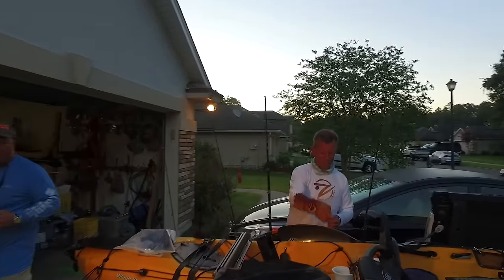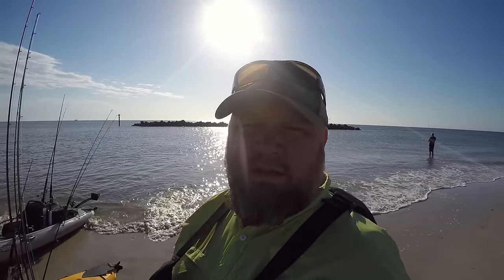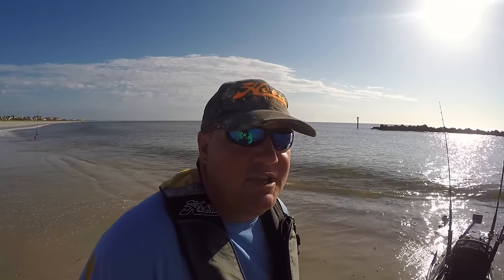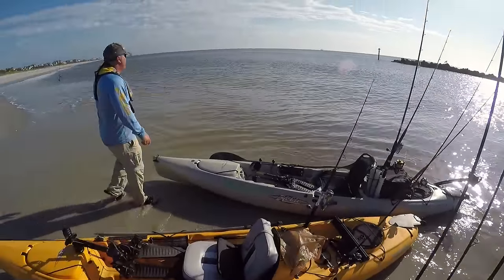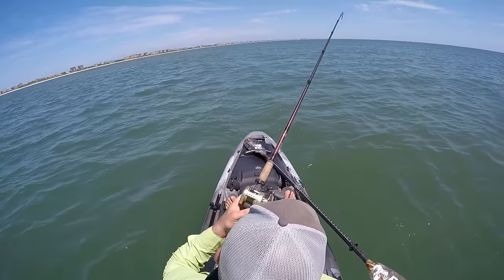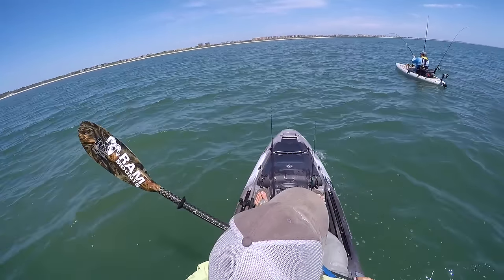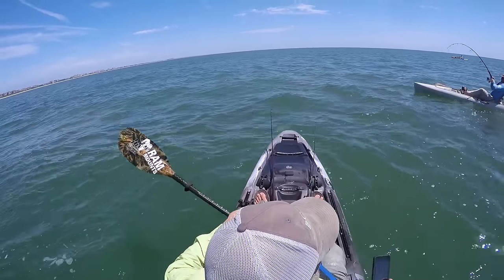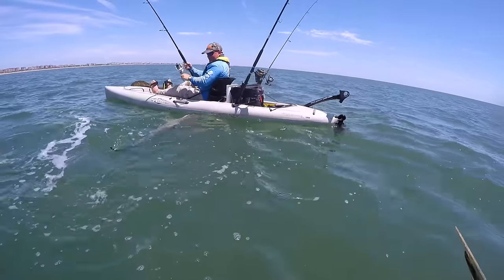Kayak Fishing for Sharks - Jacksonville, Florida - PART 1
I hooked up with my long time friend Chappy for some attempted Tarpon fishing that turned into shark fishing. It was a great day with lots of screaming drags. Hope you like it. We chased fish up and down the beach for hours and caught a lot of species and saw some great groups of tarpon.